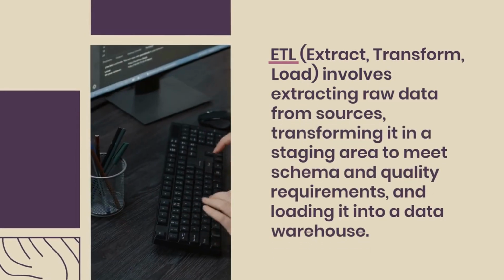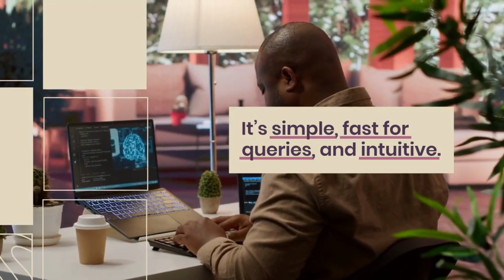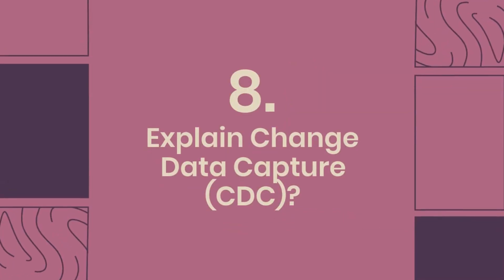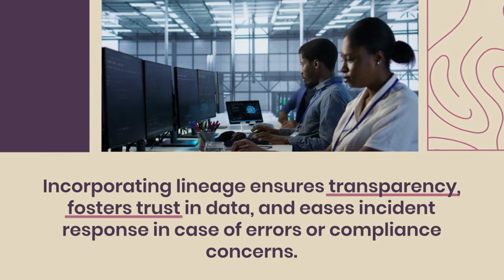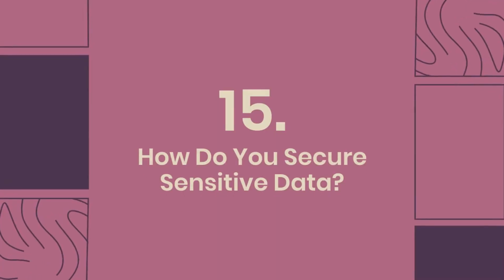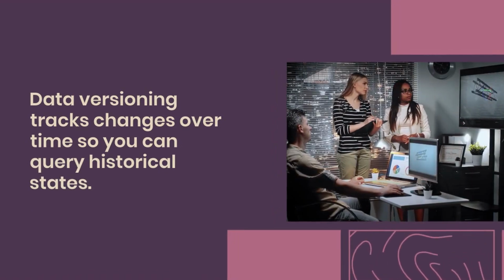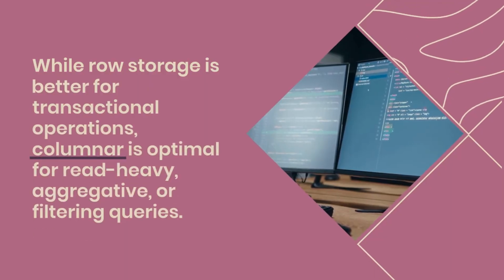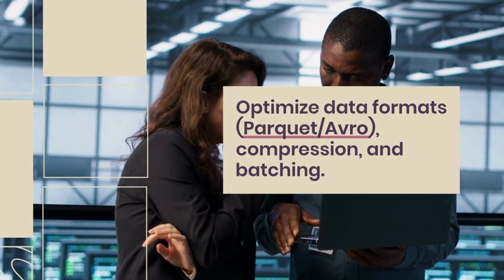Top 25 Data Engineer Interview Questions and Answers for 2026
Are you preparing for a data engineer interview in 2025? This comprehensive video covers the top 25 data engineer interview questions and answers, designed to help you ace roles at top tech companies like Google, Amazon, Microsoft, and Meta. From SQL queries and ETL processes to big data tools like Apache Spark, Hadoop, Kafka, and cloud platforms such as AWS, Azure, and GCP, we break down essential concepts with real-world examples.
Whether you're a beginner or experienced professional, learn key topics including data modeling, pipeline design, optimization techniques, and behavioral questions. We include tips on handling tricky scenarios like data warehousing, real-time processing, and scalability challenges. Plus, get bonus advice on resume building, mock interviews, and common pitfalls to avoid.
Timestamps:
00:00 - Introduction to Data Engineering Interviews
02:15 - SQL and Database Questions (Q1-10)
10:45 - Big Data and ETL Tools (Q11-20)
18:30 - Cloud and Advanced Topics (Q21-25)
25:00 - Pro Tips for Success

Top 25 Data Engineer Interview Questions And Answers Pdf Download
Best Data Engineer Interview Questions For Freshers 2025
Advanced Data Engineer Interview Questions On Spark And Hadoop
Sql Interview Questions And Answers For Data Engineers With Examples
How To Prepare Resume For Data Engineer Job Interviews
Salary Negotiation Tips For Data Engineers 2025
Career Path From Junior To Senior Data Engineer
Women In Tech Data Engineering Interview Experiences
Remote Data Engineer Job Interview Preparation Guide
Freelance Data Engineering Projects And Interview Questions
Best Certifications For Data Engineers Like Google Data Engineer
Coursera Specialization For Data Engineering Interviews
Udemy Courses On Data Engineer Interview Questions
Linkedin Tips For Landing Data Engineer Interviews
Glassdoor Reviews Of Data Engineer Interview Processes
Reddit Ama On Data Engineering Career Advice
Stack Overflow Solutions For Data Engineer Problems
Youtube Tutorials On Big Data Tools For Interviews
Tech Interview Hacks For Data Engineers In 2025
Job Market Trends For Data Engineers Post Ai Boom
Interview Questions On Data Ingestion And Transformation
Optimization Techniques For Large Scale Data Pipelines
Scalability Challenges In Data Engineering Interviews
Hybrid Cloud Data Management Questions And Answers
Devops Practices For Data Engineers Interview Prep
Agile Methodology In Data Projects Interview Questions
Data Governance And Compliance Interview Tips
Ai Ml Integration In Data Engineering Roles
Blockchain Data Engineering Interview Questions
Iot Data Streams Processing Questions
Graph Databases Like Neo4j Interview For Data Engineers
Time Series Data Analysis Questions
Batch Vs Stream Processing Interview Debates
Cost Optimization In Cloud Data Engineering
Future Of Data Engineering Jobs In 2025 And Beyond